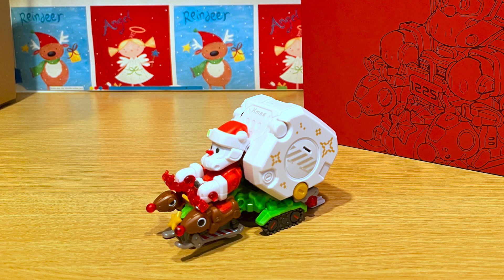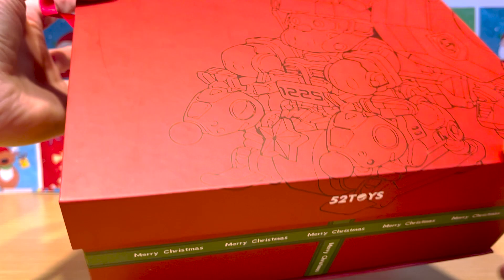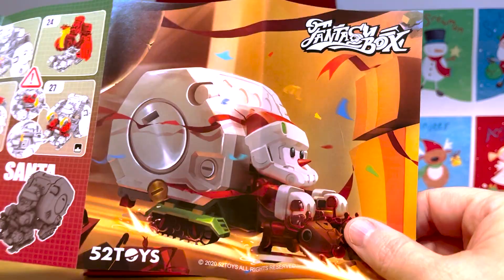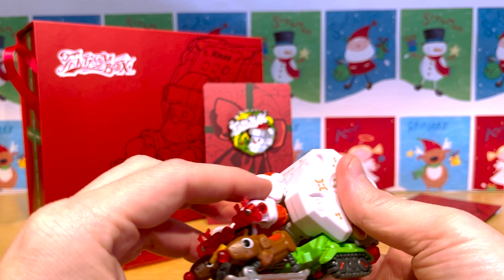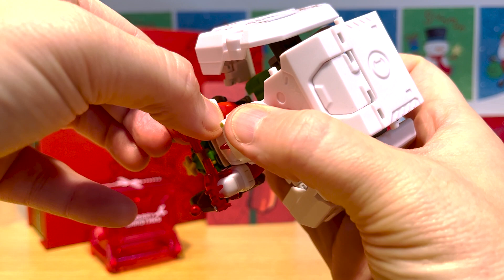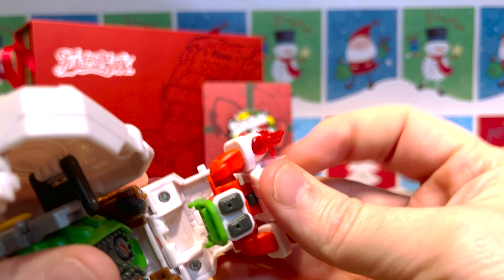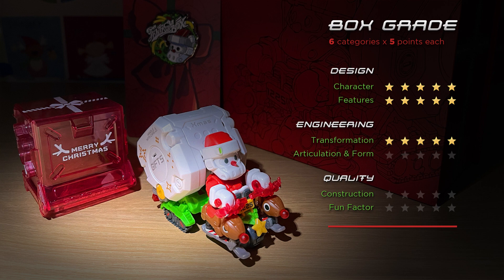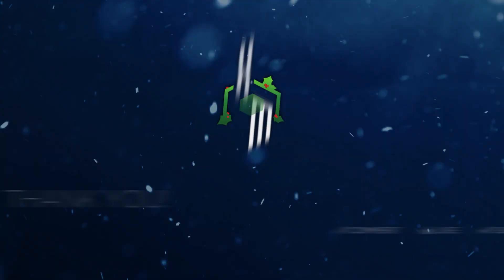Fantasybox Santa review! Christmas special release by 52Toys, the makers of Beastbox and Megabox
It’s Christmas time, and what better way to celebrate the holidays than with a great little Fantasybox gift set from 52Toys! Fantasybox Santa is a very cute figure design that’s loaded with great little details, and comes in a custom gift box that includes a lot of extra goodies.

This figure is unique among 52Toys’ Beastbox, Megabox and Fantasybox lines in that it’s designed around the activity of giving a gift, and its namesake figure is not the sole focus.

I bought this about a year ago and it didn’t arrive until spring, this year so I’ve held on to it for several months, with the intent of revisiting it and sharing it in a review video.

This review covers:
0:00 Introduction
0:30 What’s in the box
1:05 Subscribers are cool cats!
3:49 SantaClaus figure details
4:51 Transformation demo
6:59 Box Grade
8:18 Final thoughts, and Happy Holidays!